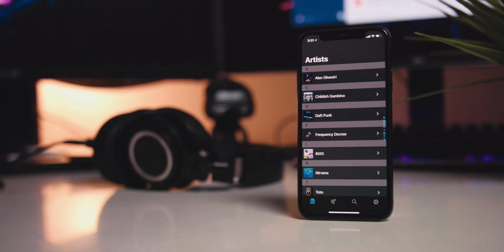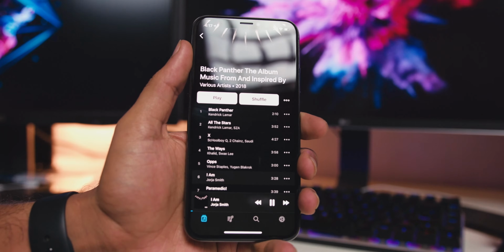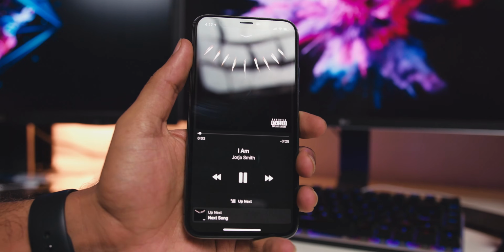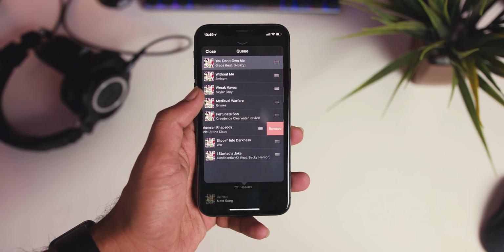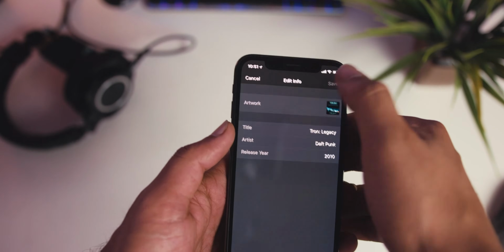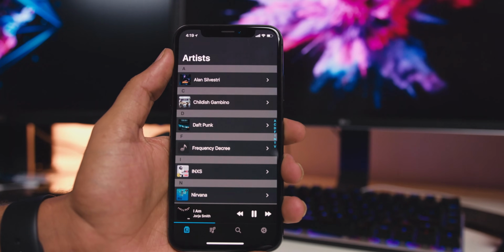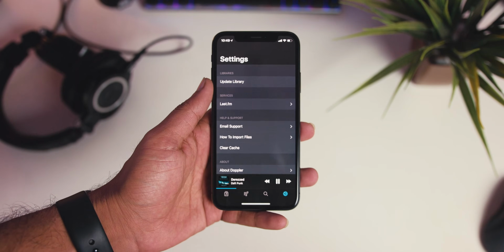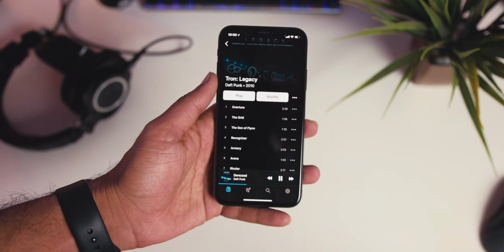Doppler Music Player for iOS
Doppler is a new, beautifully designed music player for iPhone. Import your music and playlists into Doppler to experience your library in a stunning new way.

Doppler's design adapts itself to match your music, and offers quick access to your now playing queue. Doppler automatically imports new music when you open the app to ensure you always have your full library.